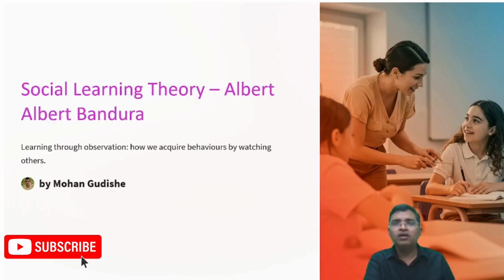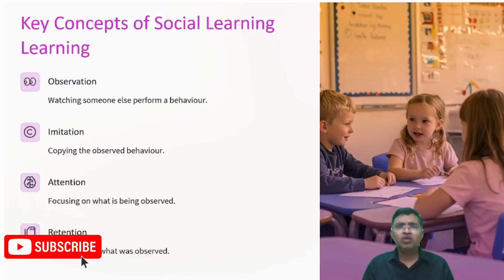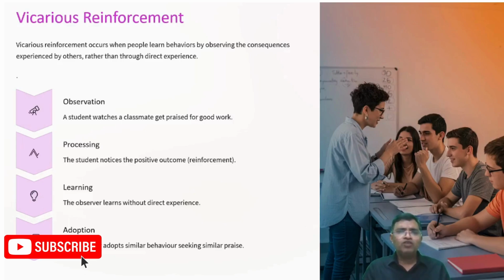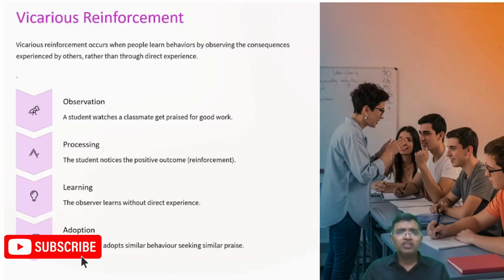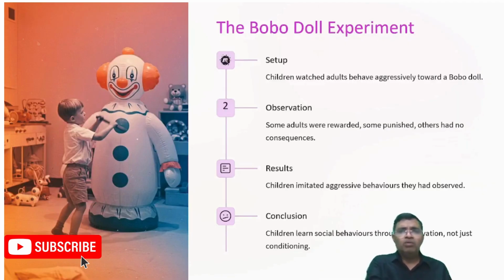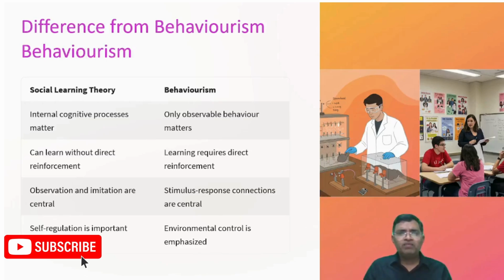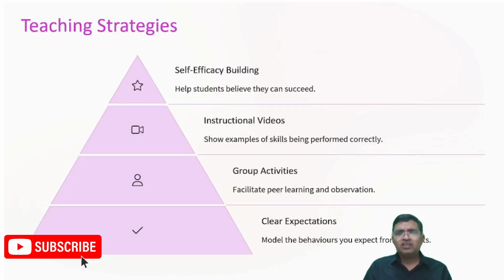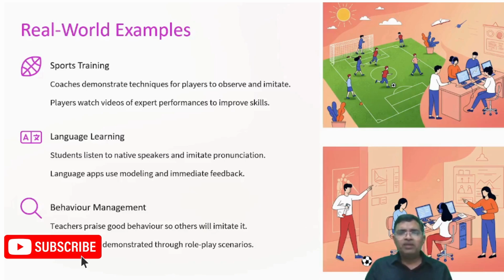Social Learning Theory Explained | Albert Bandura | AP DSC TET CTET| NVS KVS NTA EDUCATION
n this video, you’ll learn about the Social Learning Theory proposed by Albert Bandura, one of the most important theories in psychology and education.

✅ Topics Covered:

What is Social Learning Theory?

Key Concepts: Attention, Imitation, Motivation, Vicarious Reinforcement

The Famous Bobo Doll Experiment

Difference from Behaviorist Theory

Applications in the Classroom

📚 Perfect for:

B.Ed and D.Ed Students

DSC/CTET/TET aspirants

Psychology and Education Enthusiasts